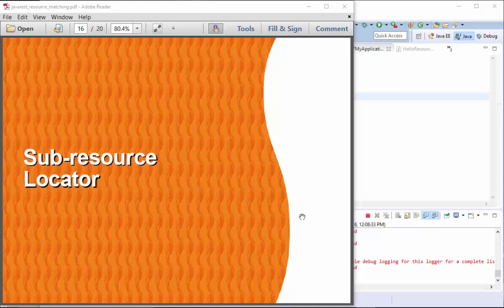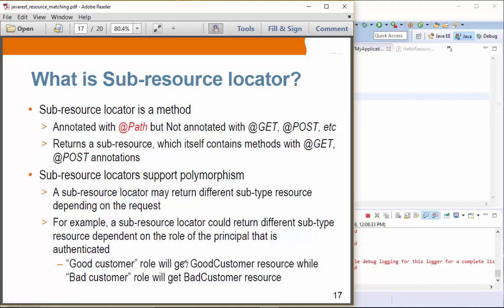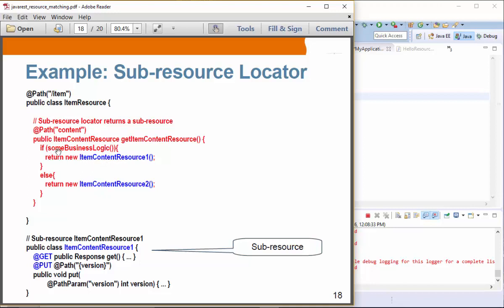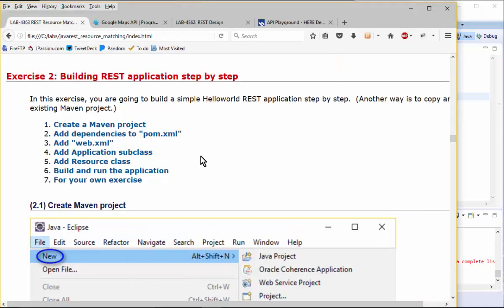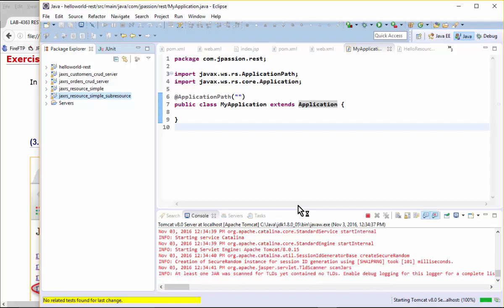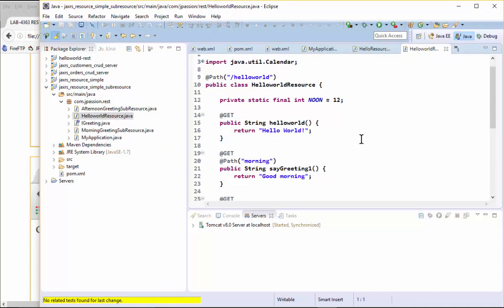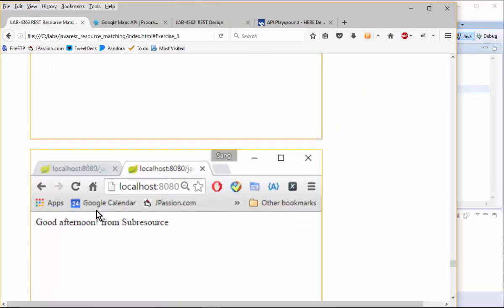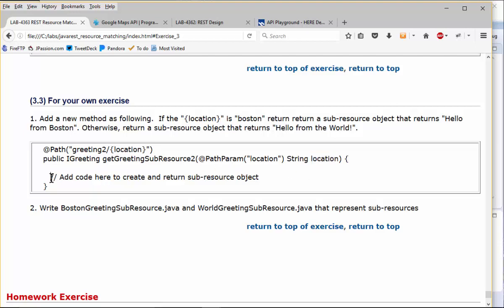Resource Matching Part 3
Creating resources
HTTP method annotations (Uniform interface)
Building REST application step by step
Sub-resource locator